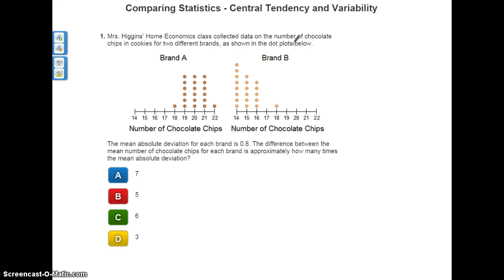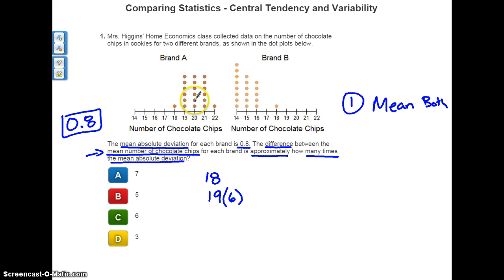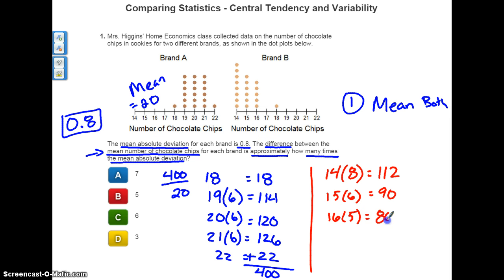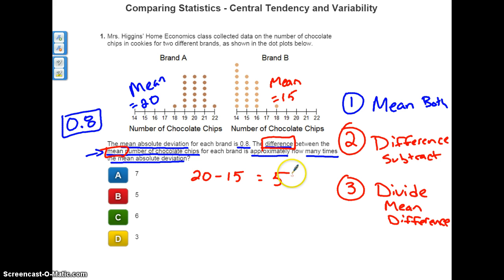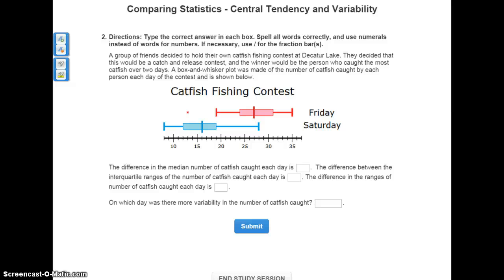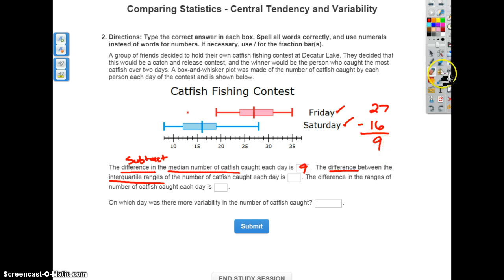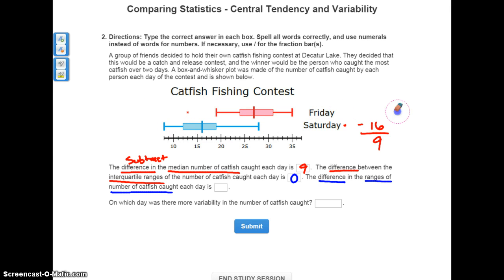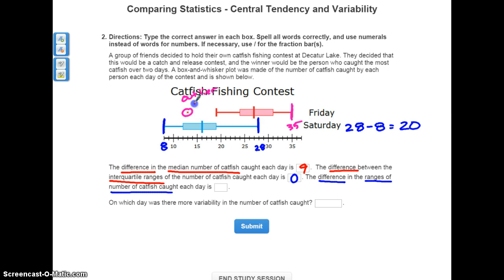Study Island Help- Comparing Statistics